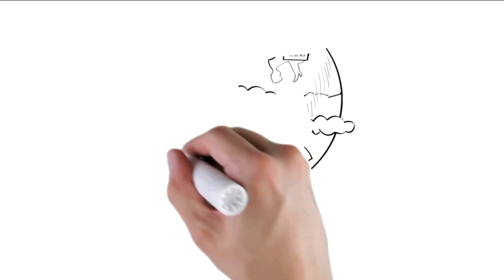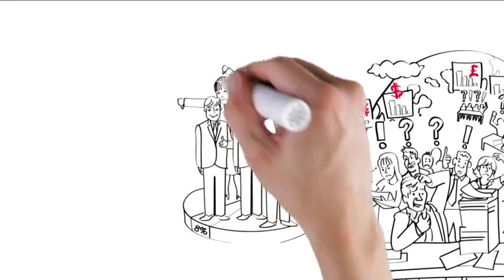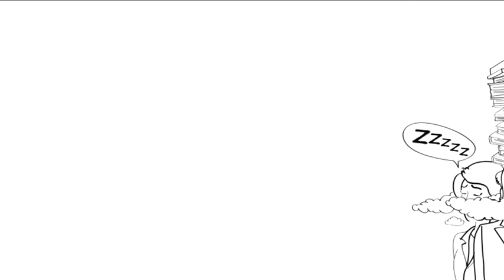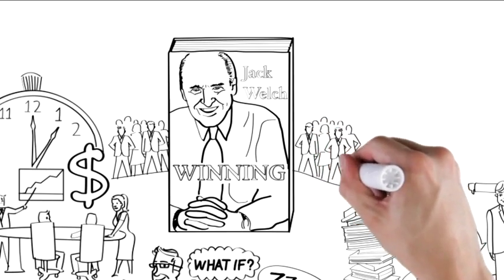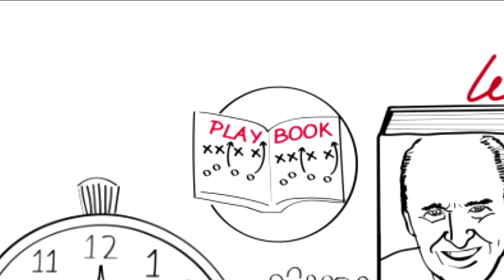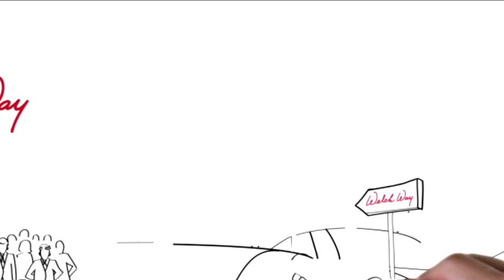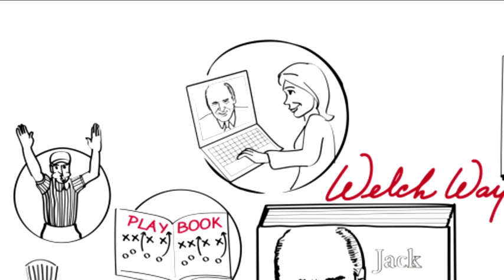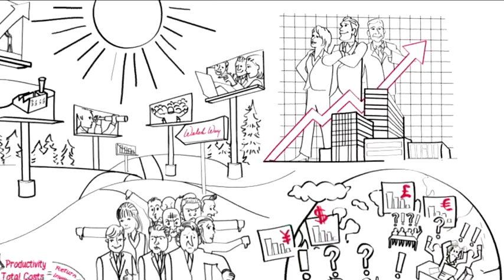Welch Way Management Training Program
Great managers aren't born. They're made. Introducing the Welch Way Management Training Program. Delivering Jack's singular business insights through dozens of exclusive videos and interactive learning materials, Welch Way is designed to drive immediate results by giving you and your team a playbook of proven tools and actionable practices. Transform your team. Accelerate your career. Become a better leader.

For additional information about the Welch Way Management Training Program, please